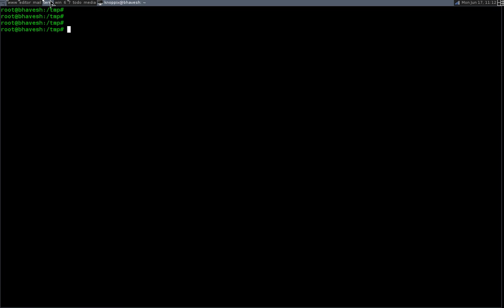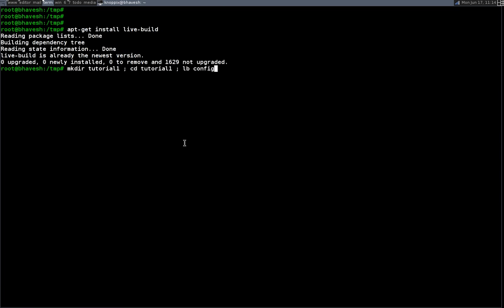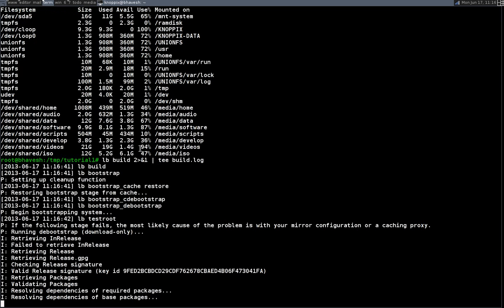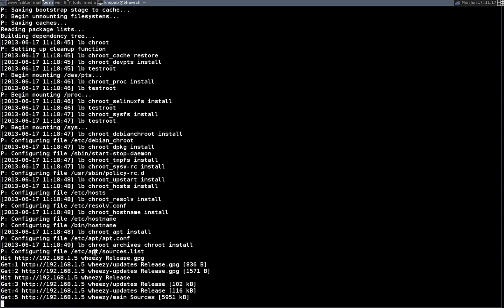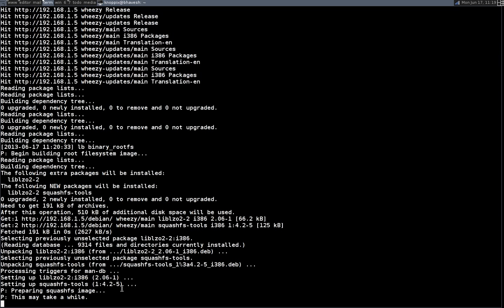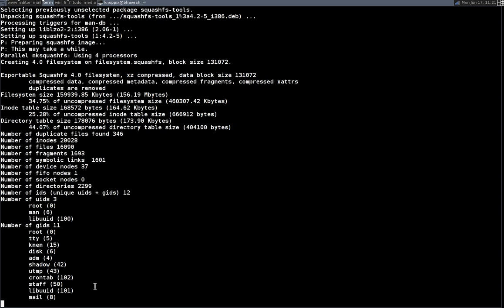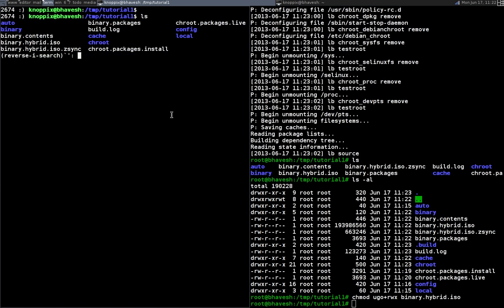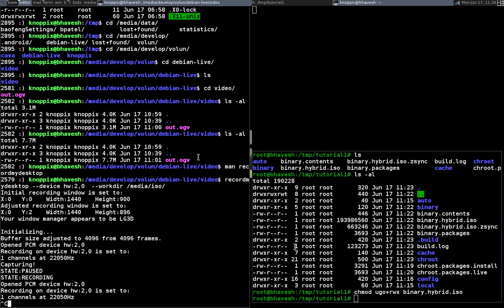Building Debian Live(Your personalized bootable OS) in 3 simple steps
Ever thought about rolling your own GNU/Linux Distribution just like Knoppix.Or wanted to have a personalized Linux bootable disk with just the software packages you want.
You can do all this and much more using Debian Live.In this demo I have shown how easy it is to create your own personalized Distribution in 3 simple steps.